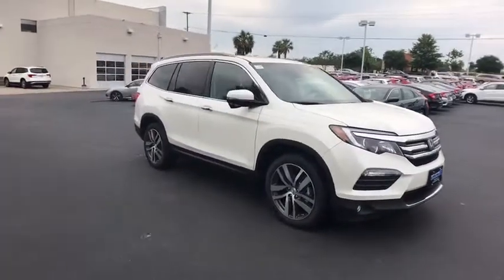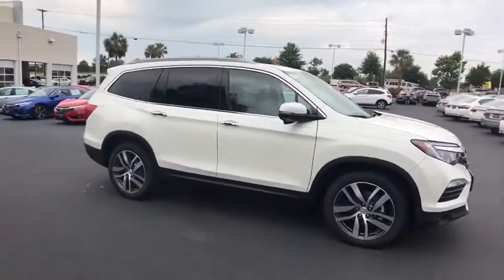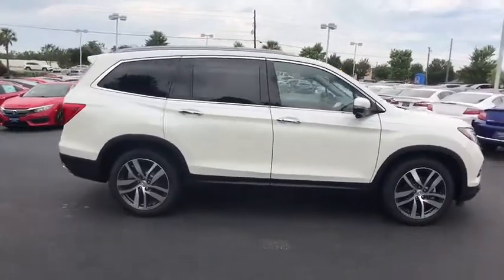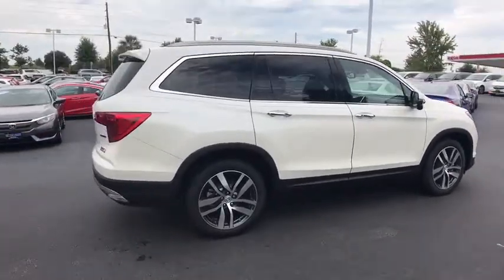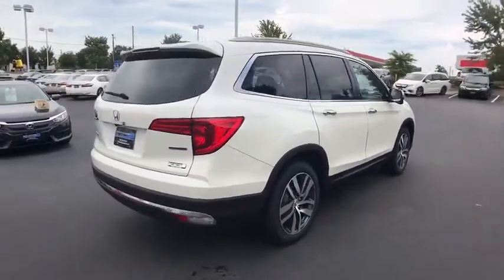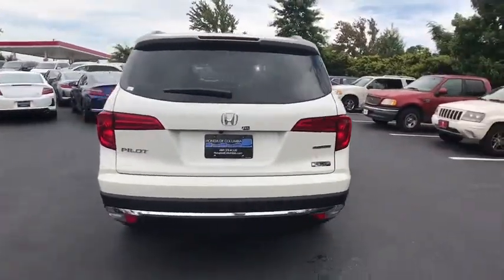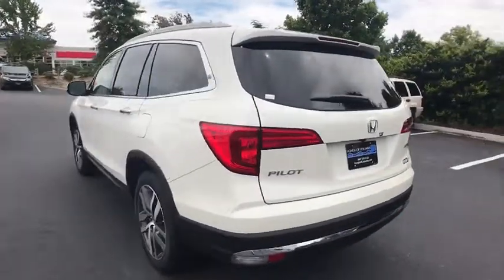2017 Honda Pilot Columbia, Lexington, Irmo, West Columbia, Aiken, SC 4117798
2017 Honda Pilot Touring 20/27mpg** 27/20 Highway/City MPG**brbrAwards:br  * ALG Residual Value Awards   * 2017 IIHS Top Safety Pick+ (When equipped with Honda Sensing and specific headlights) Reviews:brbr  * A versatile, roomy interior with spacious rear seats; ride is smooth and compliant in most conditions; better fuel economy than rivals; multiple clever storage compartments. Source: Edmunds